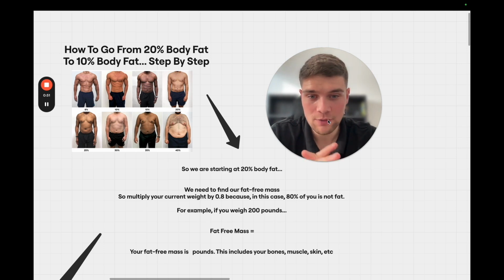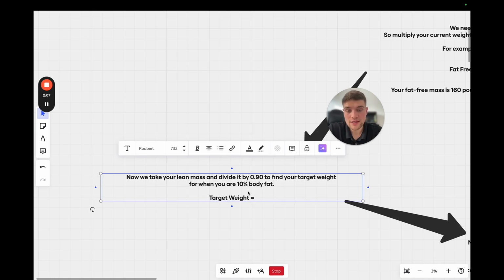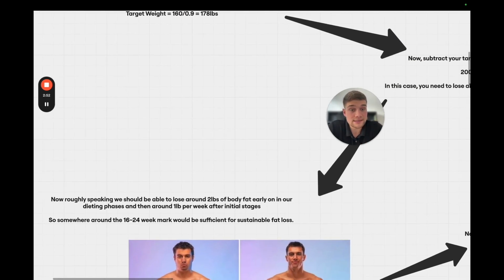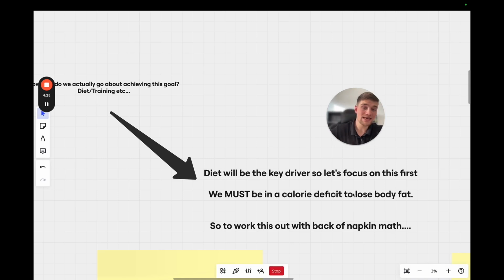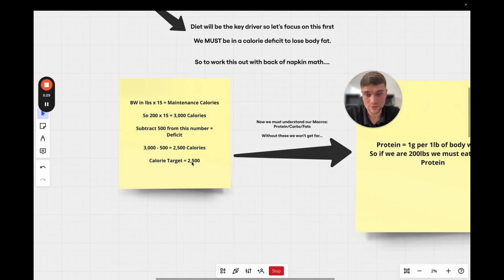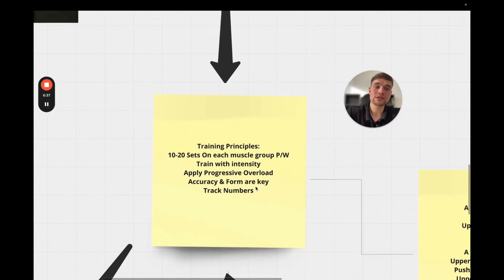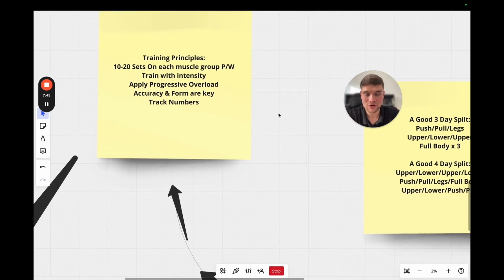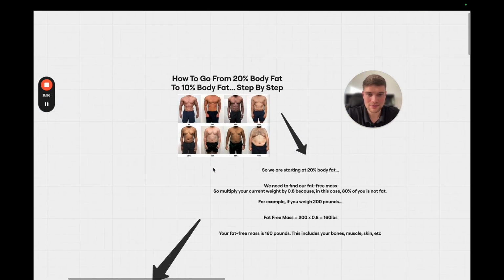How To Go From 20% Body Fat To 10% Body Fat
The exact step by step process to drop 10% of body fat.
In this video I show you how to calculate your calories and macro nutrients as well as the best training splits to lose body fat and build muscle